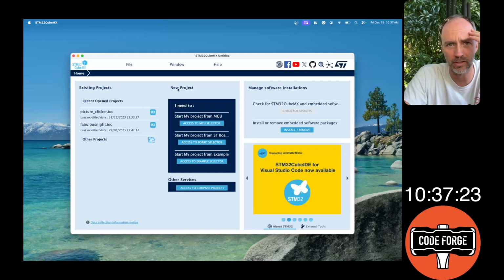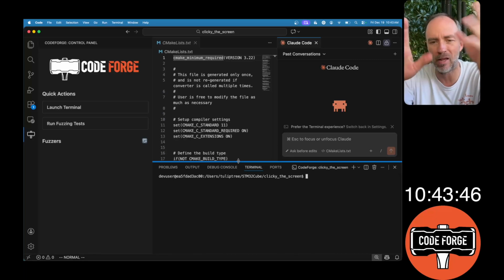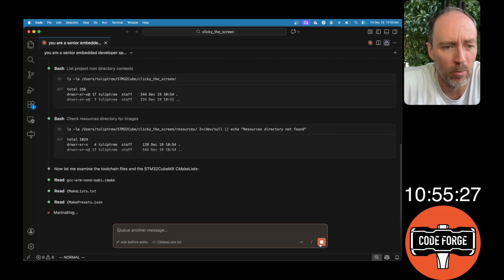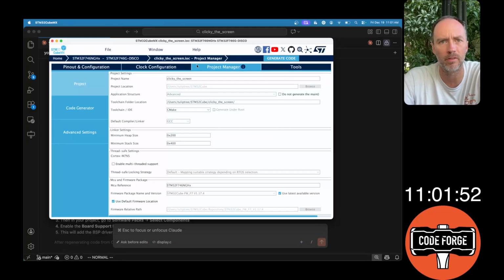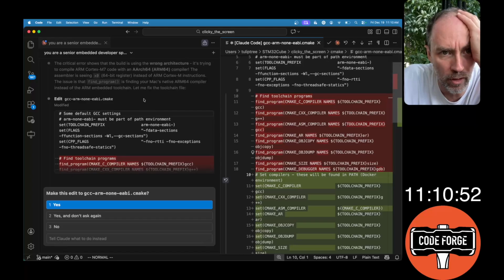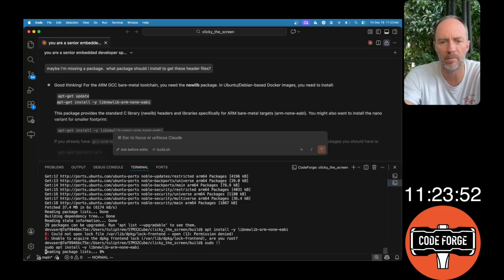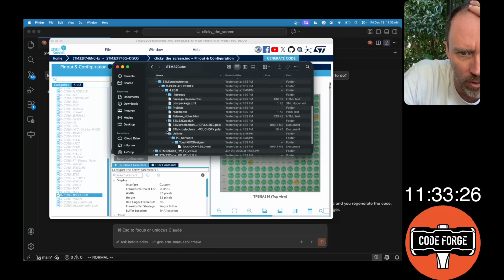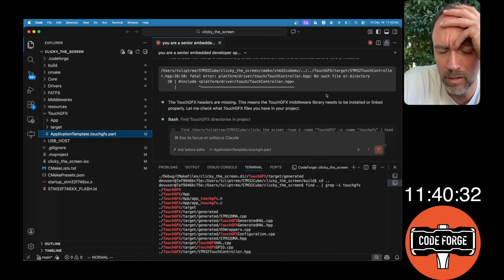Vibe Coding an STM32 Touch Screen (Spoiler: It Didn't Compile)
I decided to test Claude Code's abilities with embedded development by trying to build a touch screen example for the STM32 F746 Discovery board. The vibe? Optimistic. The reality? An hour of build errors and zero working code.

In this video, you'll watch me struggle through:

Setting up an STM32 project with Claude Code
Attempting to get a basic touch screen interface working
Debugging build configuration issues
Learning the hard way where AI coding assistants currently fall short

This isn't a polished tutorial—it's a real, unedited look at what happens when cutting-edge AI meets the messy reality of embedded systems development. If you've ever wondered whether tools like Claude Code are ready for hardware programming, this video has your answer.

Spoiler alert: We never got it to compile. But the journey was... educational.
🔧 Hardware: STM32 F746 Discovery Board
🤖 Tool: Claude Code
⏱️ Time Wasted: 1 hour
✅ Builds Successful: 0